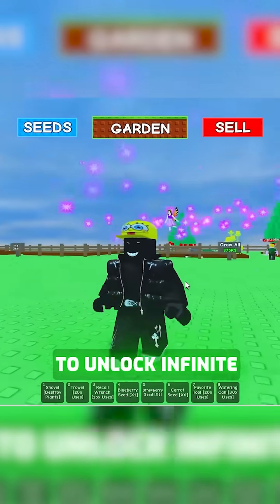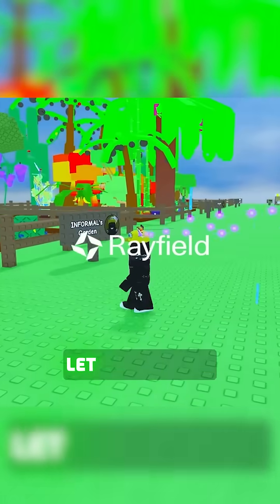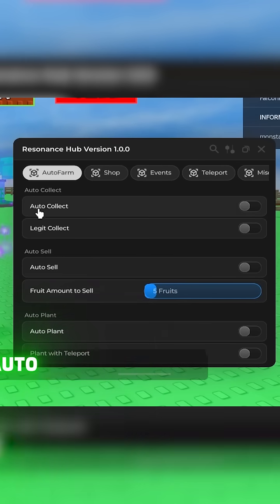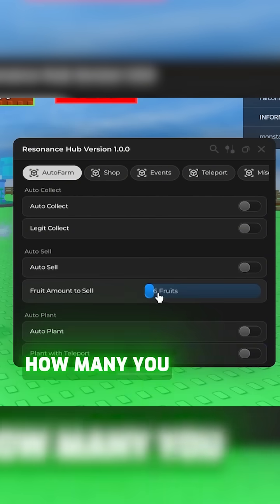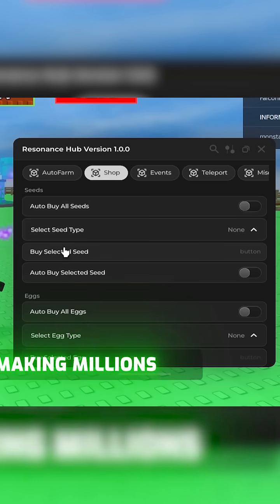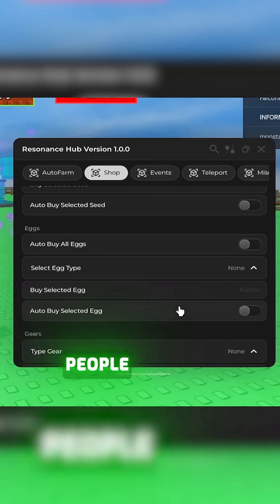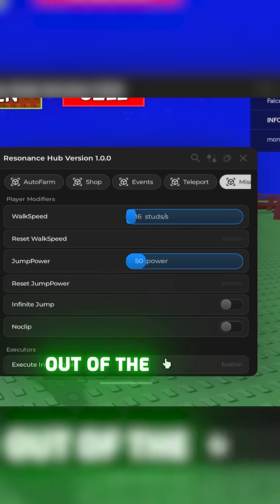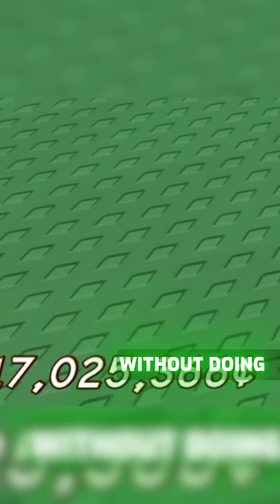Grow A Garden Script: NEW Fastest Autofarm (KEYLESS) 🚀 [Pastebin]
🔥 Dominate Grow A Garden with this NEW, NO KEY script! Get the FASTEST Autofarm, Auto Sell, Auto Seed & more. Works on PC & Mobile!

‒‒‒‒‒‒‒‒‒ [ 👇 Unlock All Features Below 👇 ]‒‒‒‒‒‒‒‒‒

This Grow A Garden script gives you a massive advantage with:
✅ AUTO FARM (Fastest!)
✅ AUTO SEED
✅ AUTO SELL
✅ AUTO TOOL
✅ AUTO BUY
✅ AFK FARM Capability
✅ And more! (PC/Mobile Compatible - NO KEY REQUIRED!)

‒‒‒‒‒‒‒‒‒[ 🕒 Timestamps 🕒 ]‒‒‒‒‒‒‒‒‒
0:00 Grow A Garden Script - Intro & Overview
0:21 All Script Features Explained (Autofarm, Auto Sell, etc.)
1:21 Testing All Features - Live Demo
1:37 Outro & Final Thoughts

‒‒‒‒‒‒‒‒‒[ 💡 More Info 💡 ]‒‒‒‒‒‒‒‒‒
Unlock an insane advantage in Roblox Grow A Garden with the latest CipherModz Script! This powerful tool helps you automate farming, selling, and much more, on both PC & Mobile, without needing a key. Watch your in-game money multiply effortlessly! This free Grow A Garden Script is updated and working for the newest game versions.

This video is your complete guide to using the Grow A Garden script for millions in cash, efficient auto farming, and auto selling. We demonstrate how this Roblox PC script also works perfectly as a mobile script GUI, showcasing features like Fly, No Clip, and other troll options for Grow A Garden. Get ahead easily with this top-tier, keyless script.

[ Links are direct & verified safe. Completing them supports CipherModz! ]

This video is for educational and entertainment purposes only, discussing Roblox game mechanics and script utilities. Scripts and development utilities ("executors") shown are from reputable sources, however, CipherModz does not endorse using such tools to gain an unfair advantage in multiplayer environments or violate game ToS. This is a gameplay demonstration adhering to YouTube's Community Guidelines.